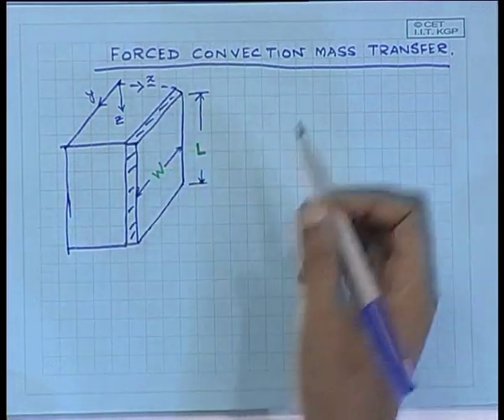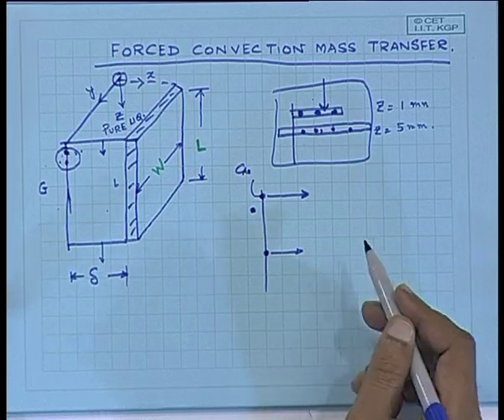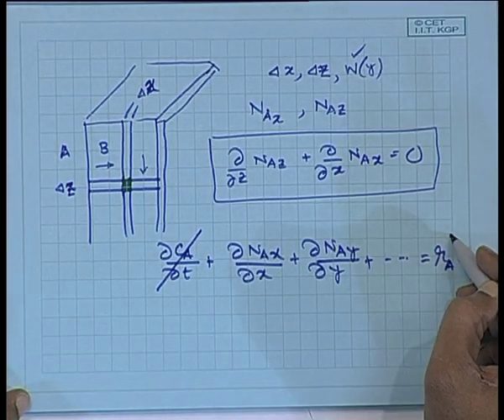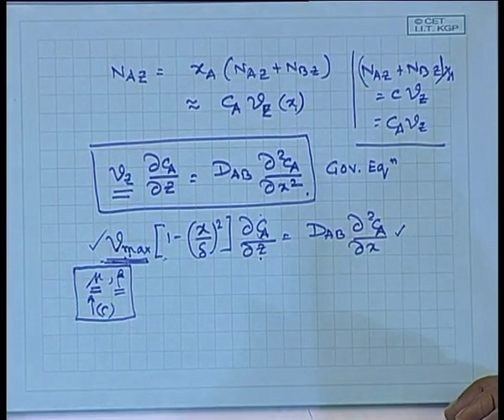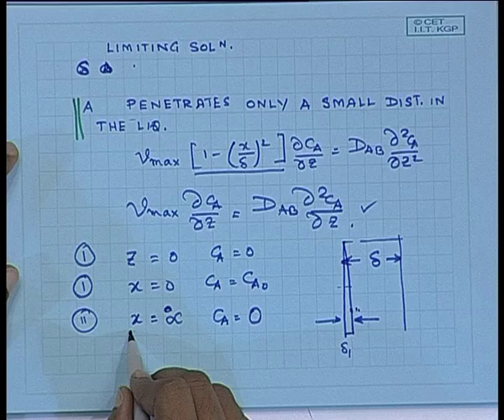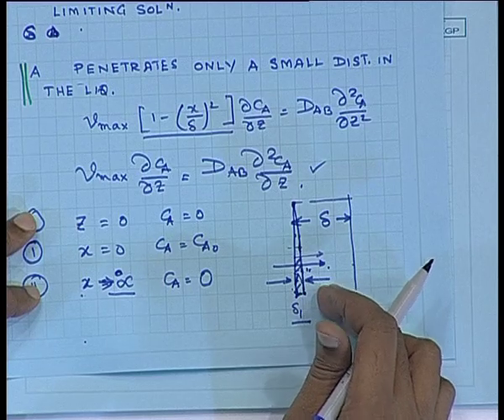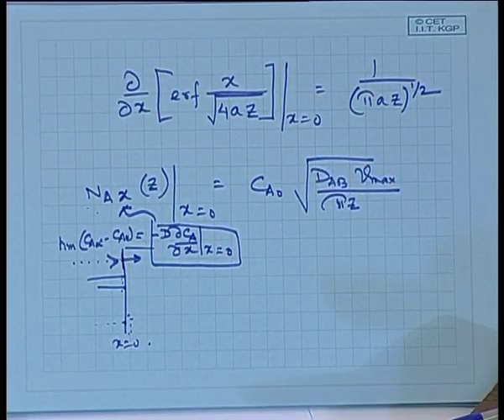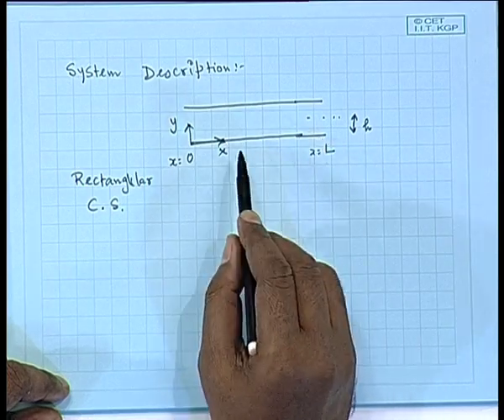Diffusion Into a Falling Film (CH_11)